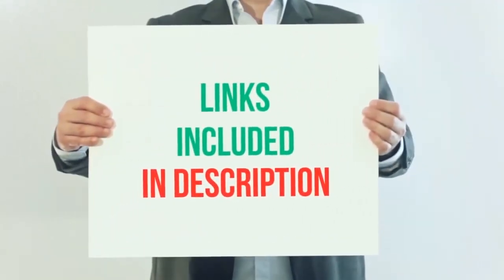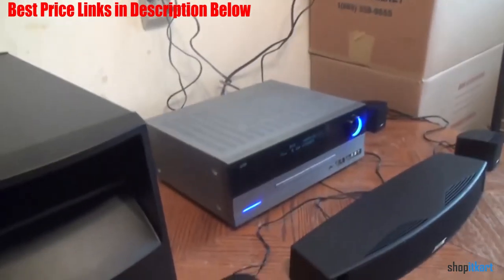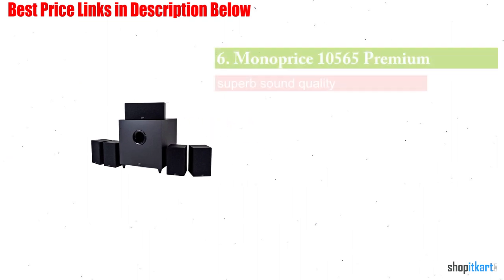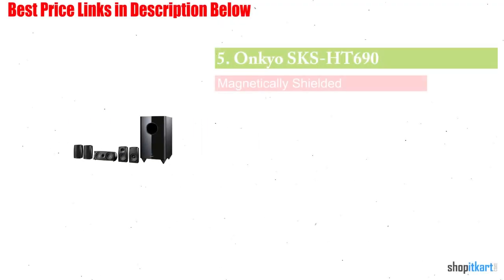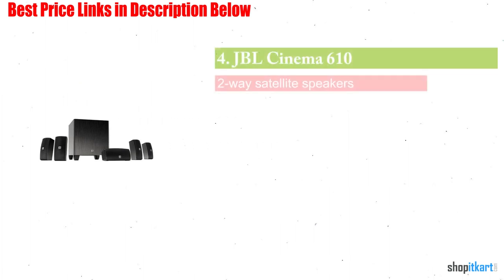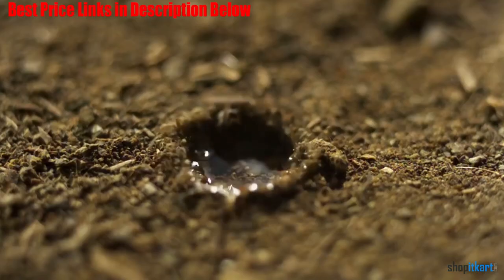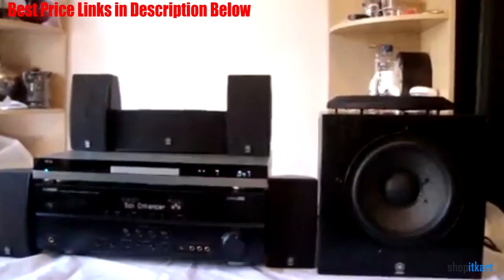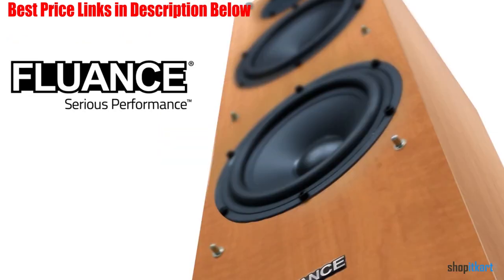Top 9 Best Home Theater Speakers in 2020 you MUST Buy Today!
Latest Price, Deals and Details of Best Home Theater Speakers
1. Fluance SXHTB-BK High Definition Surround Sound Home Theater 5.0 Channel Speaker System including Floorstanding Towers, Center and Rear Speakers (Black Ash)
2. Yamaha NS-SP1800BL 5.1-Channel Home Theater Speaker System
3. Polk Audio TL1600 5.1 Compact Home Theater System with Powered Subwoofer
4. JBL Cinema 610 Advanced 5.1 Home Theater Speaker System with Powered Subwoofer
5. Onkyo SKS-HT690 5.1-Channel Home Theater Speaker System (Black, 6)
6. Monoprice 10565 Premium 5.1 Channel Home Theater System with Subwoofer
7. Definitive Technology ProCinema 400BK 5.1 Speaker System (Black, 6 Pieces)
8. Bose Acoustimass 6 Series V Home Theater Speaker System (Black)
9. Onkyo HT-S3800 5.1 Channel Home Theater Package

Artist: Yaverclap
Track: The Sky
Genre: House